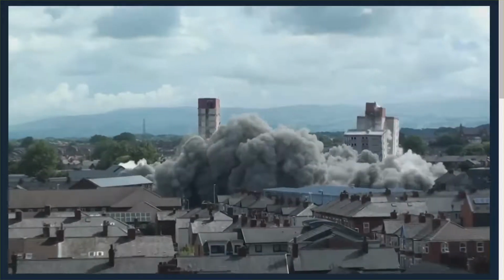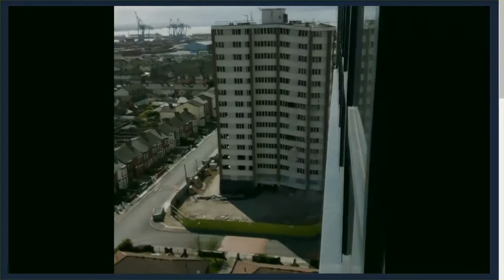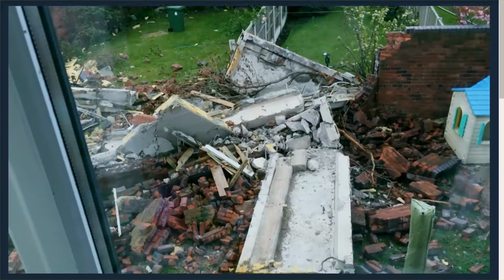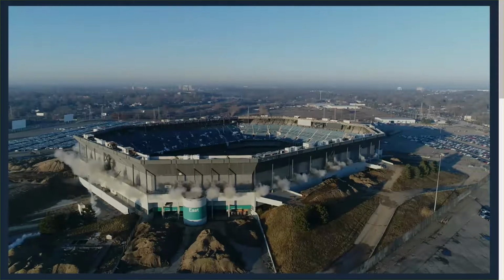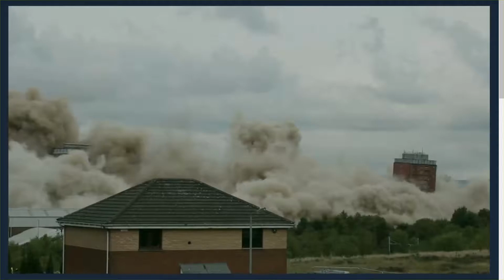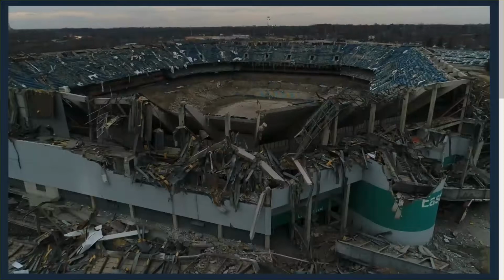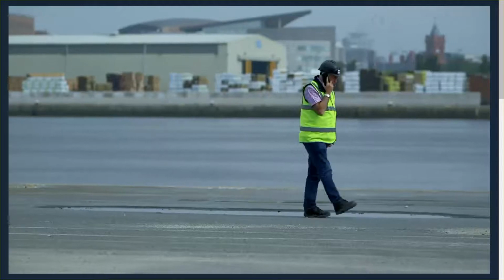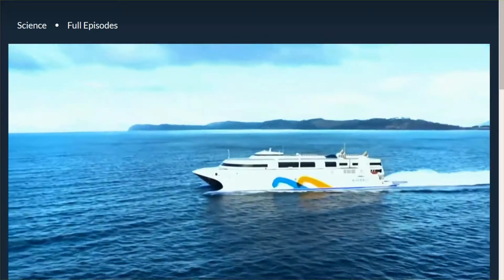Engineering Catastrophes Explosions From Hell SCI Channel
SCI Channel premiered this documentary of the Pontiac Silverdome implosion. Not only did we film all the aerial footage you see in the 3 segments, we were also interviewed. The original program aired on Channel 5 for Boomerang TV in the UK and SCI Channel here in the US also did a show with our footage.